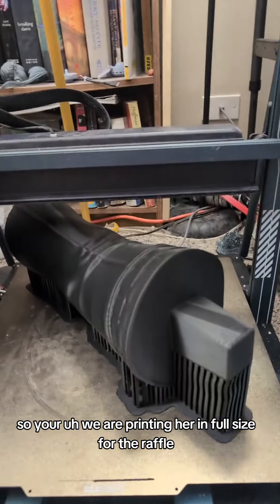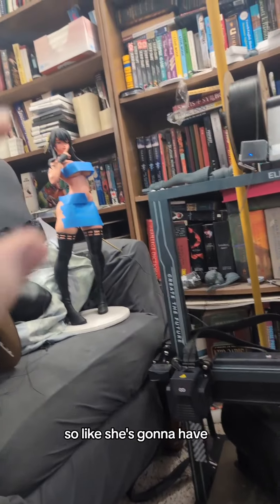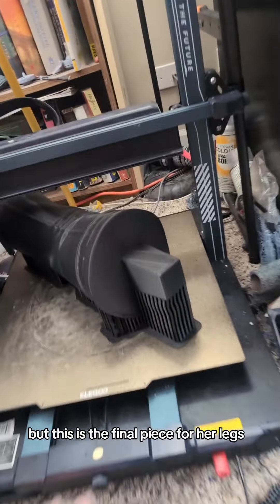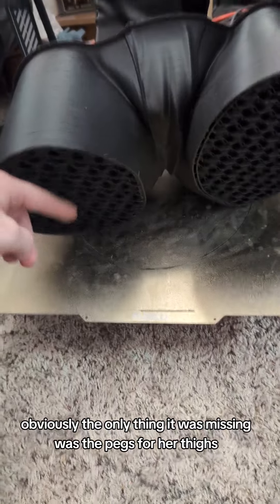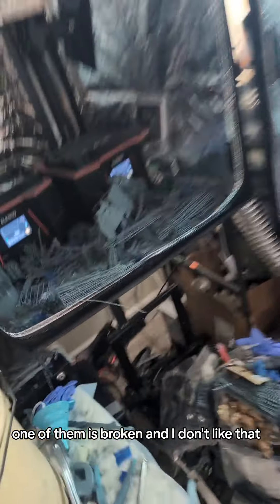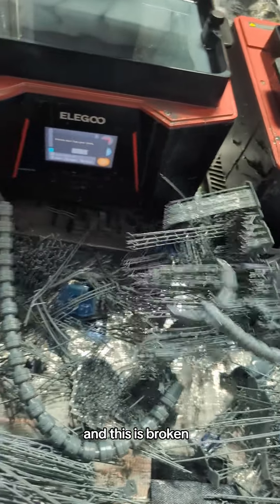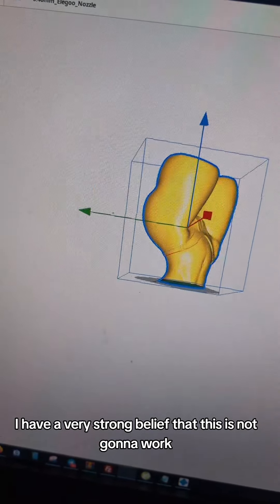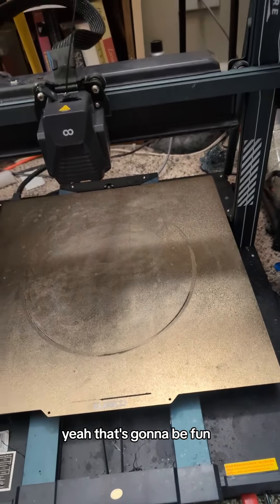this is super going to fail